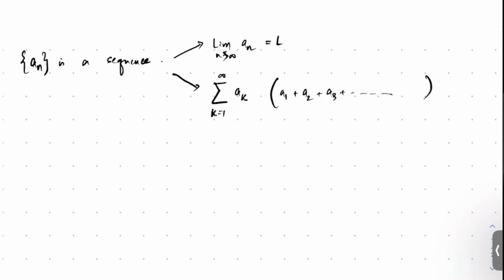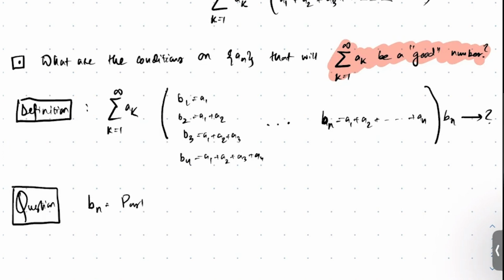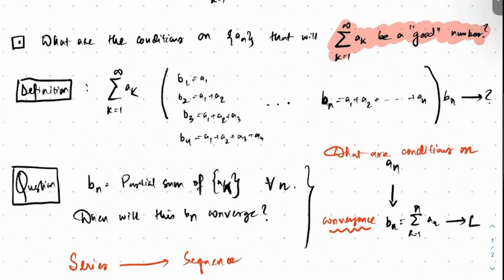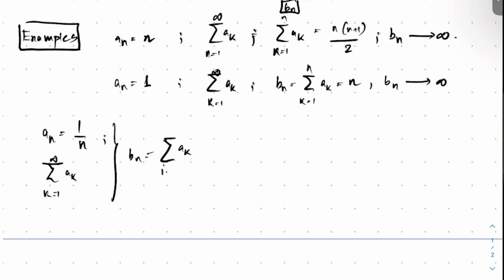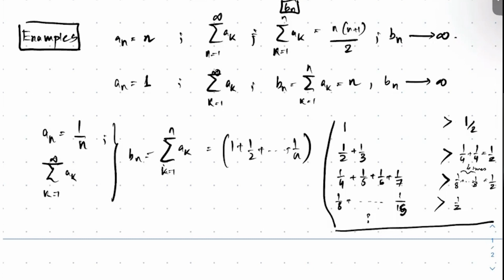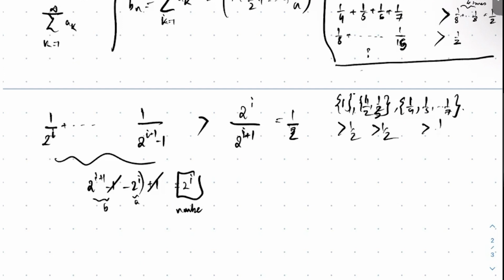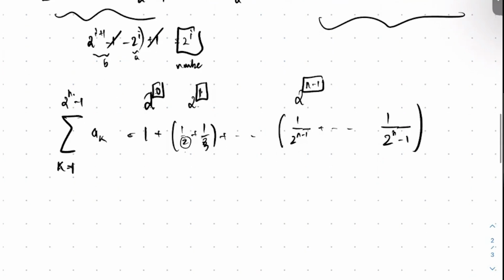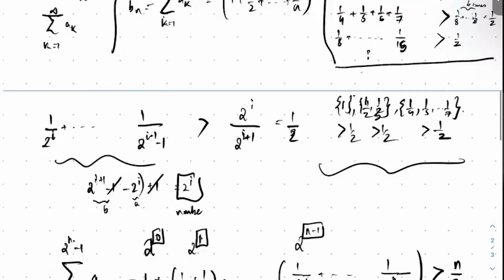IIT JAM & ISI MStat | Sequence and Limits | Part 1 | Cheenta